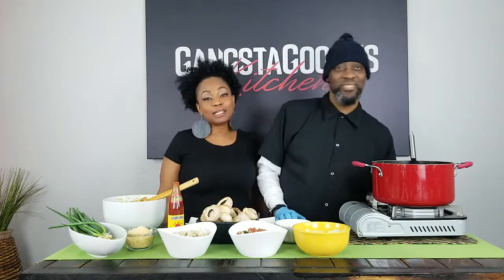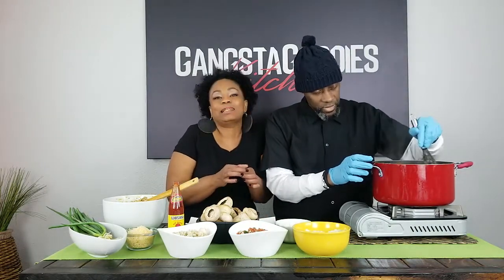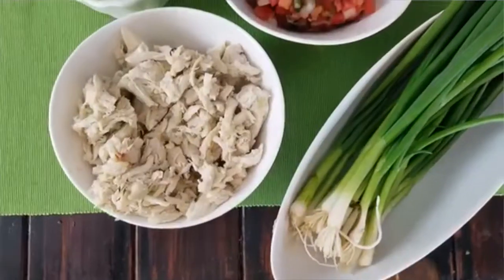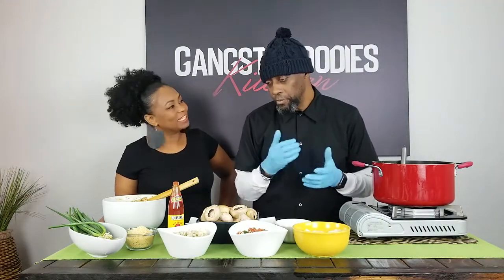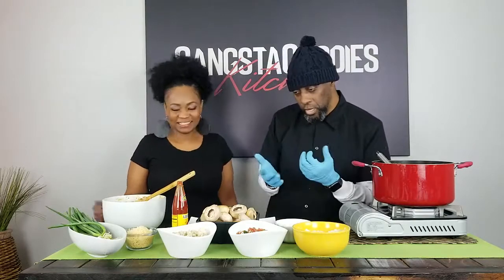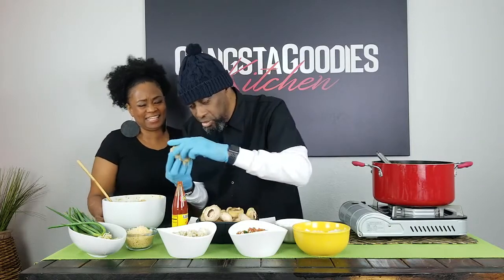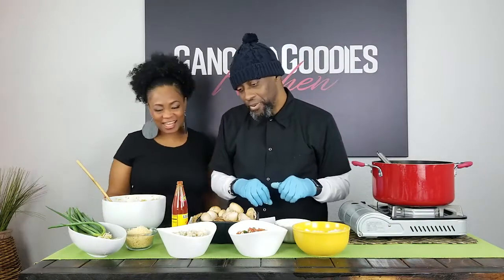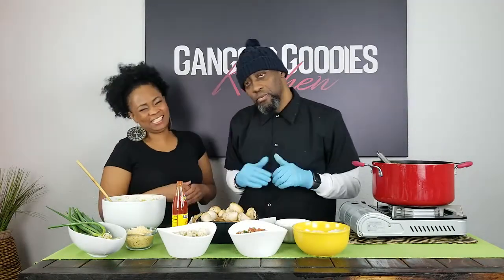GANGSTA GOODIES KITCHEN: JayR's Nawlins Crab - Stuffed Mushrooms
These mushrooms have  been generously filled with a delicious crab stuffing...served on top of Chef JayR's gumbo roux gravy!